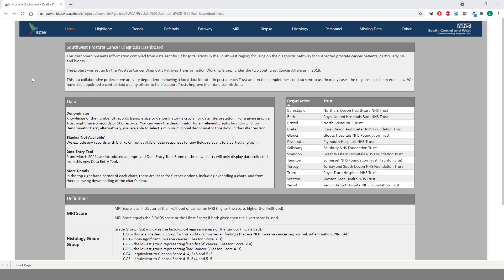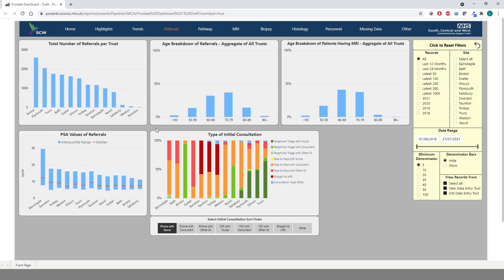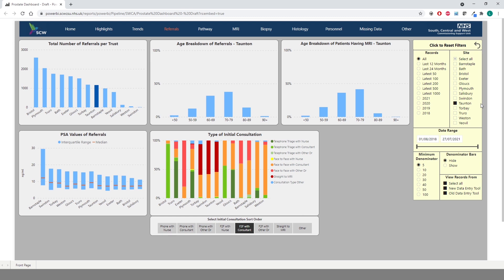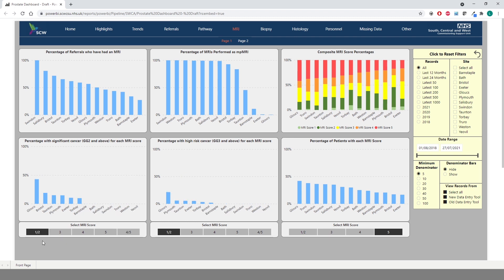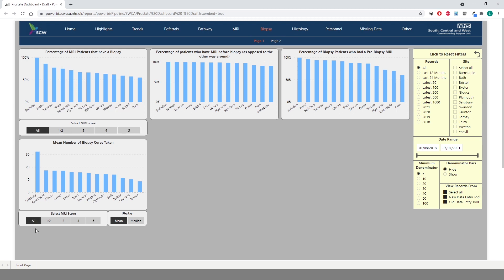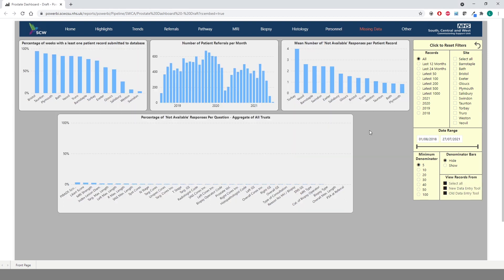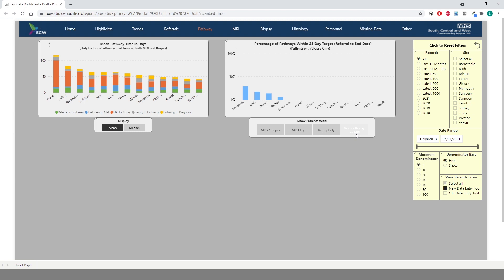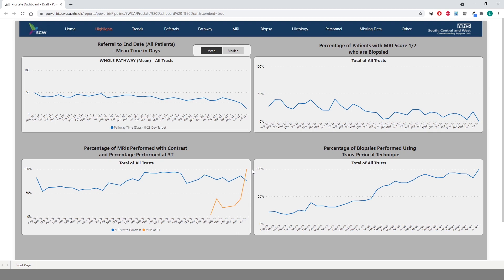Southwest prostate cancer diagnosis dashboard (virtual tour)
South, Central and West (SCW) is an NHS organisation providing support and transformation services to health and care systems. Our purpose is to support you to achieve the best possible outcomes for people, communities and populations.

We are a non-profit making part of the NHS, with shared values and goals for healthier, happier lives.